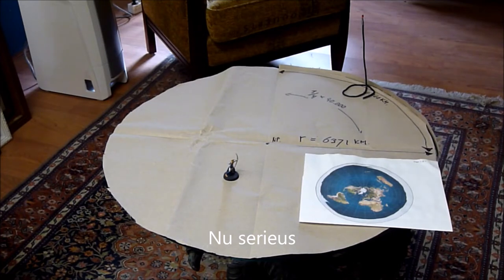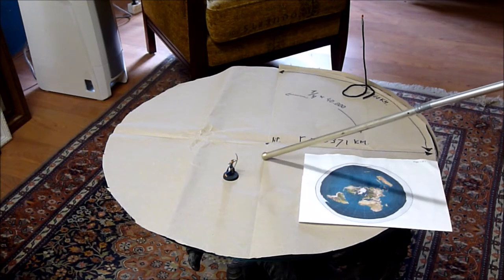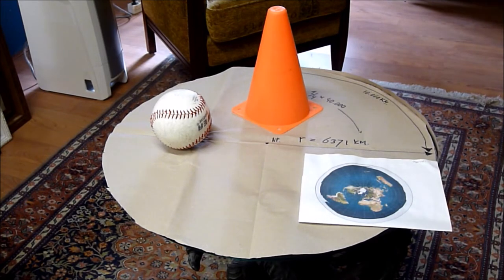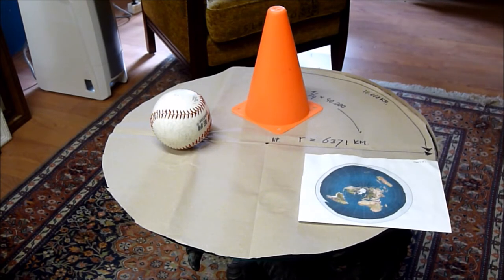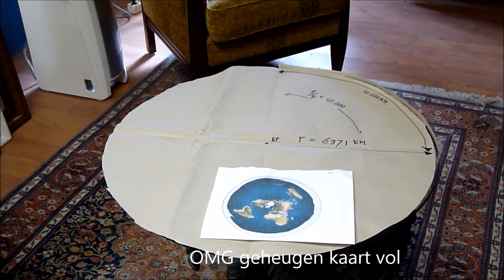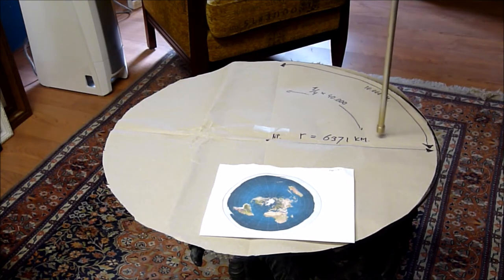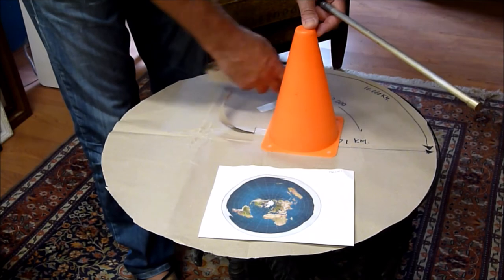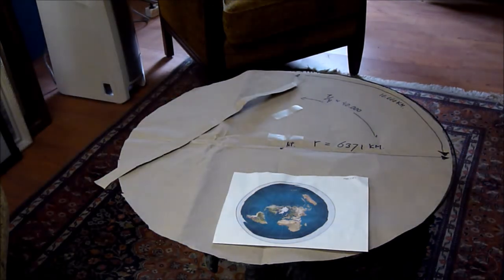Platte aarde - Ophouden nu! groep 7 meetkunde bewijst het kan niet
Met behulp van de meest eenvoudige meetkunde die we leerden toen we 11 jaar oud waren is het eenvoudig de platte aarde naar het land der fabelen te verwijzen.

deze video is dan ook niet te ontkrachten zonder jezelf als een vol idioot te portretteren

Proberen mag altijd.